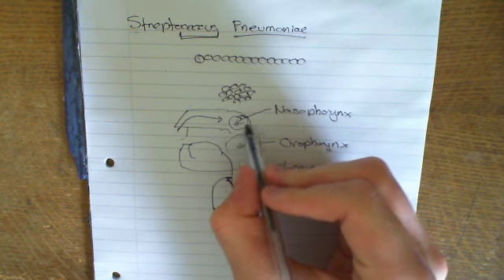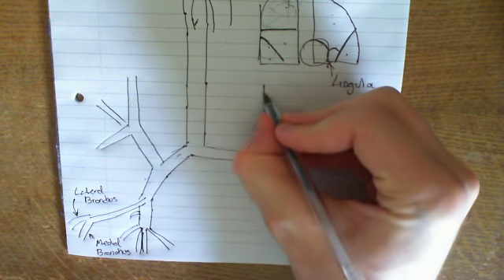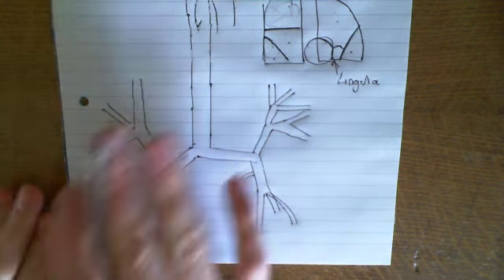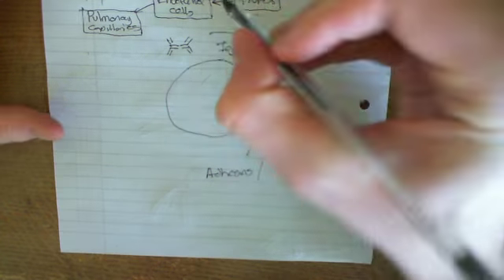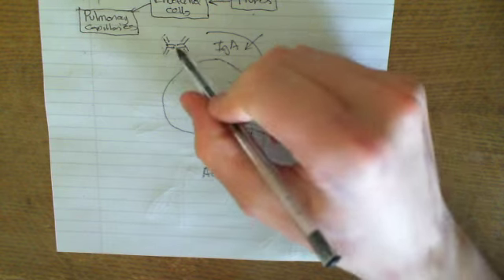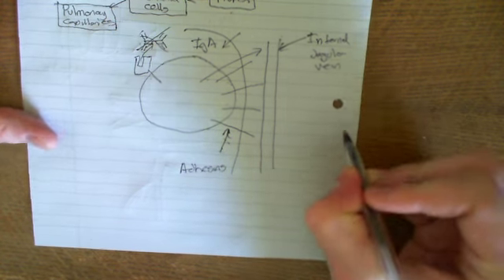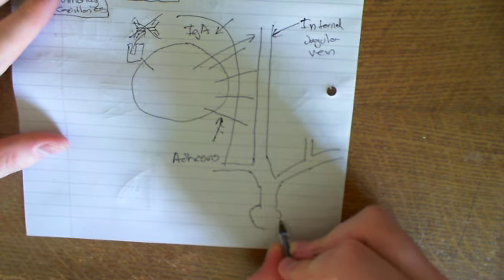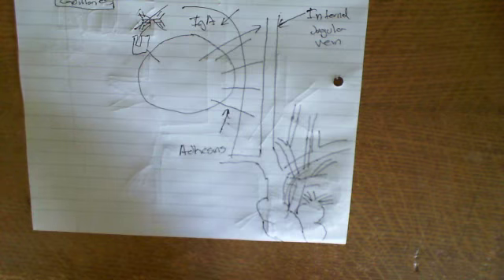Streptococcus Pneumoniae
Pneumococcal Pneumonia and Meningitis